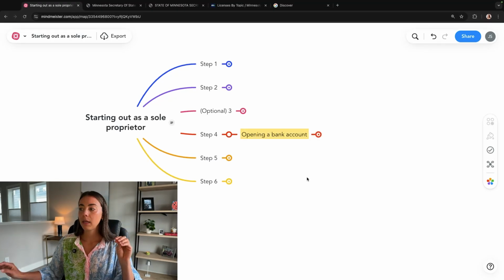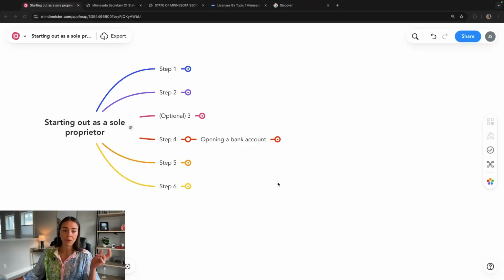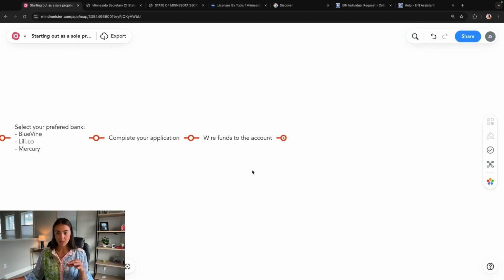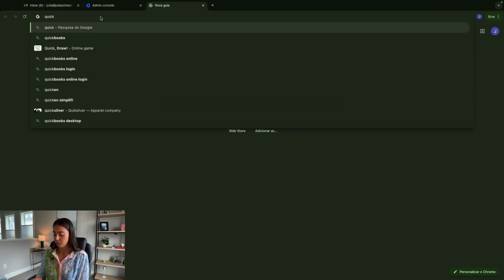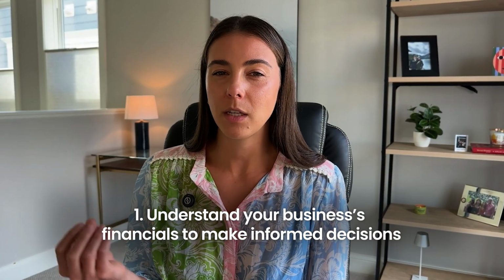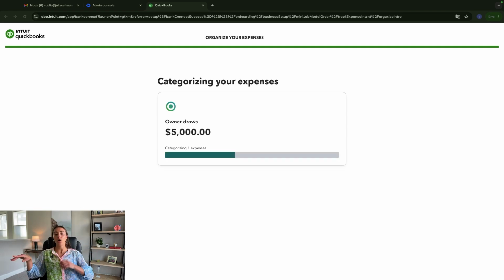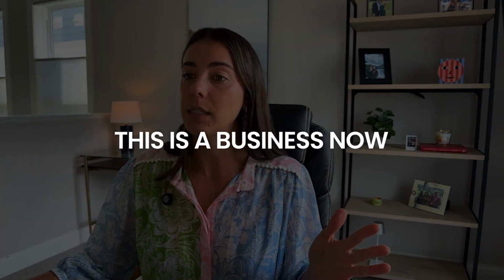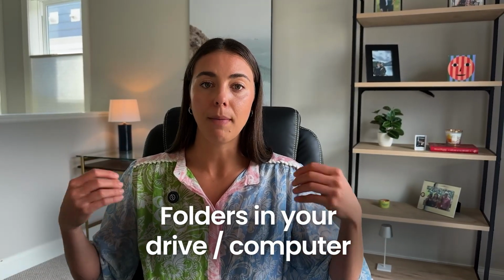How to Start Your Solo Business (Part 2)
Ready to Take Your Side Gig to the Next Level? Let's Build Your Business the Right Way!

Welcome back to Part 2 of "Start Your Business Right!" If you're ready to transform your side hustle into a real business, you’re in the right place.

In this video, I walk you through steps 3 to 6 to help you get organized as a sole proprietor and build a solid foundation for long-term success.

What You'll Learn Today:

1) Open a Business Bank Account: Separate your personal and professional finances for better clarity and growth.

2) Set Up QuickBooks: A step-by-step guide to creating your QuickBooks account and managing your accounting efficiently.

3) Organize Your Business Records: Learn how to create a basic organizational structure using cloud folders so you can access important documents anywhere, anytime.

I’d love to hear your stories and help you on your journey!

– Julia